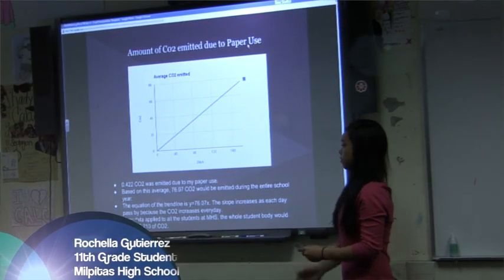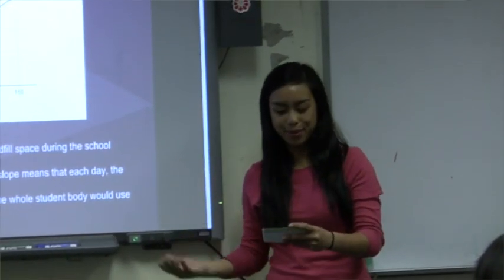High School Algebra ETP/Synopsys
Michael Bautista teaches mathematics at Milpitas High School. In his 8-week IISME Summer Fellowship at Synopsys, he noticed that very little paper was used. This inspired the development of this lesson in which his math students collect data on their paper usage over a two week period. They analyze current global paper consumption trends and learn about the environmental impacts of paper production.  Students then create a spreadsheet in Google Docs that allows them to see the environmental effects of their own paper consumption, such as C02 emissions, H20 used, and trees cut down. Upon completing their data matrix, students create graphs of the various data sets used and find linear modeling equations. Students use the graphs to make estimations of their yearly environmental impact caused by paper consumption.  Students then use their data to make conclusions and predictions for the average student, a typical classroom, and the entire school. To view Michael's full ETP, please visit A Mathematical Analysis of Paper Usage